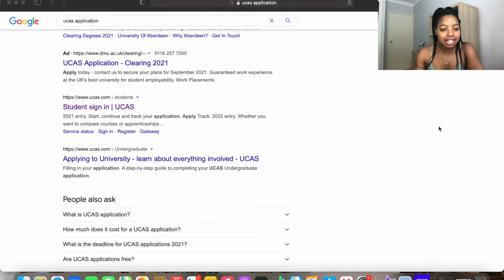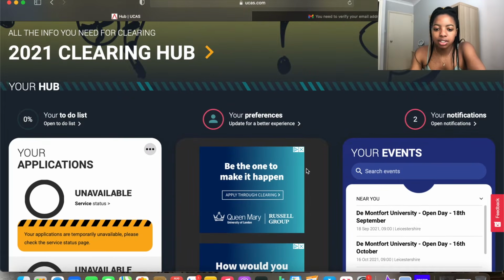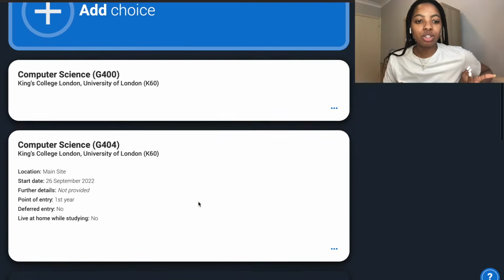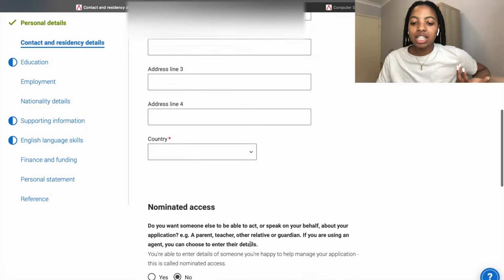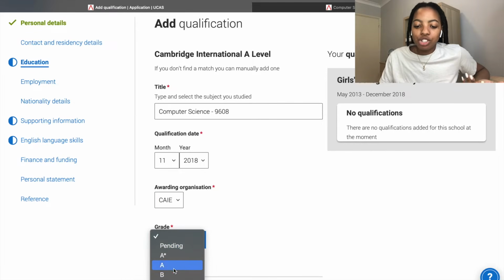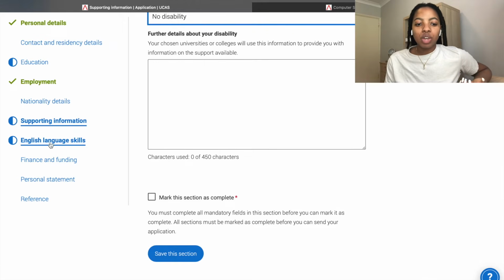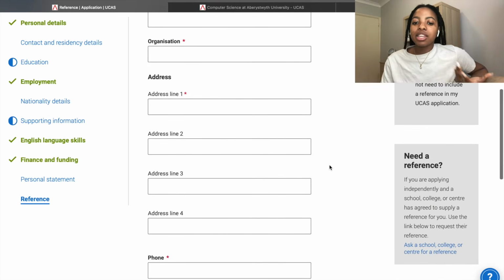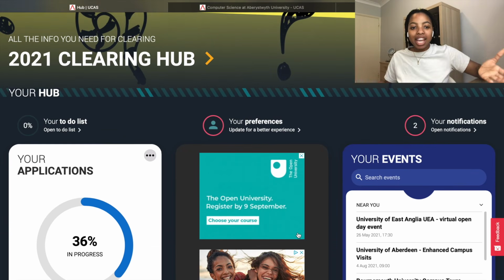UCAS APPLICATION | STEP BY STEP WALKTHROUGH | Apply to UK Universities 🇬🇧 | International student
Hey guys!
In this video, I've screen recorded the entire application process all the way from creating a UCAS account to filling in the form, just so that you guys can see what its like. It's a very quick and simple application as you will see. With one application you can apply to up to 5 universities!
In case there's a specific part you're interested, here are the time stamps!

Introduction- 00:00
Creating UCAS account- 02:09
Student Hub- 04:51
Application Home Page- 06:21
Choices- 06:49
My Profile Overview- 09:42
Personal Details- 09:59
Contact and Residency- 10:28
Education- 11:01
Employment- 15:19
Nationality Details- 15:47
Supporting Information- 16:05
English Language Skills- 16:38
Finance and Funding- 17:19
Personal Statement- 17:57
Reference- 18:51
Appl. Conclusion & Hub Tour - 20:16
Personal Statement Builder- 21:20
Outro- 22:30

If you have any questions don't hesitate to drop them down below in the comments!
Hope this is/was helpful!

Byeeeee x

► Other Helpful  Links:
Student Accommodation: